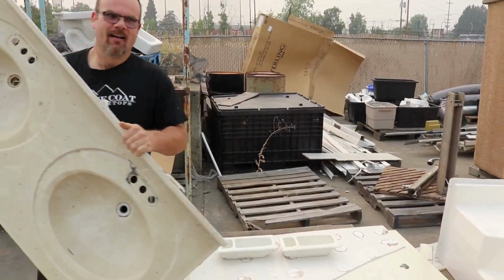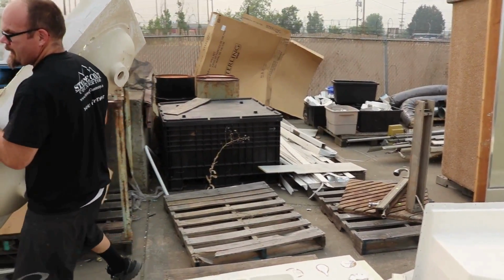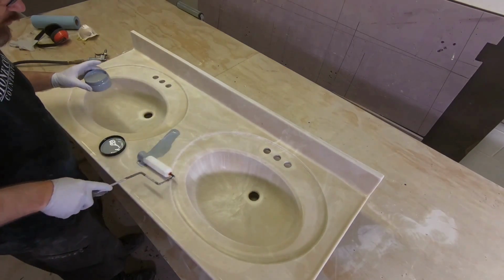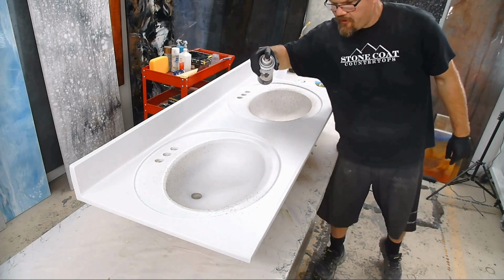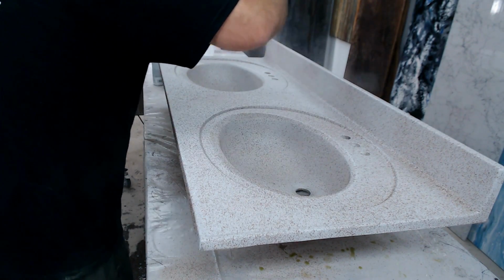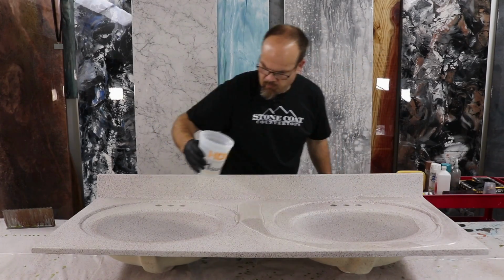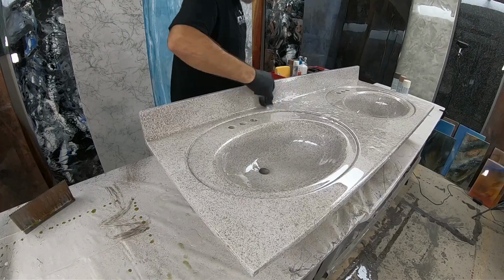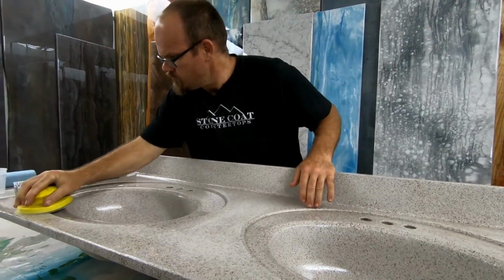How to Resurface Countertops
In How to Resurface Countertops, you'll see how to step by step resurface and refinish old laminate countertops, cultured marble countertops, solid surface countertops, and more.  We take an old worn sink top and refinish it better than new!